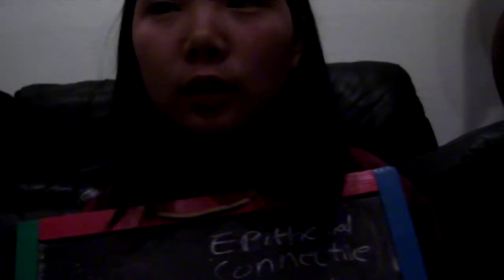An_Youjin_HIstology Video Lab week 2